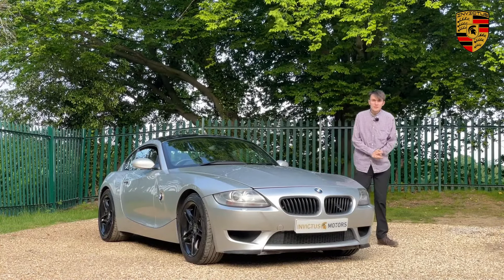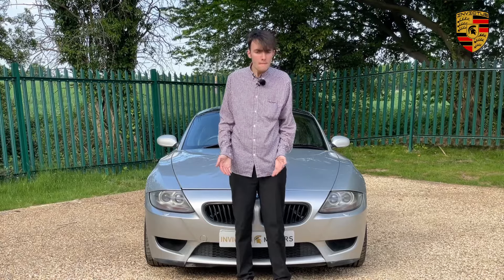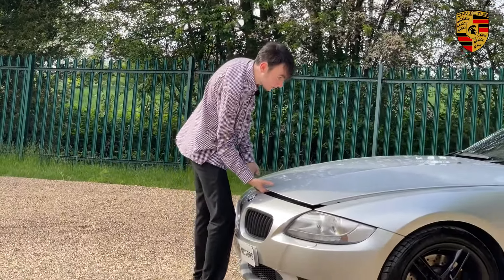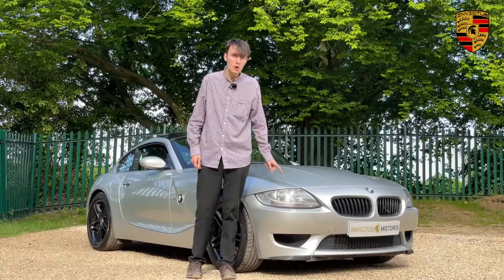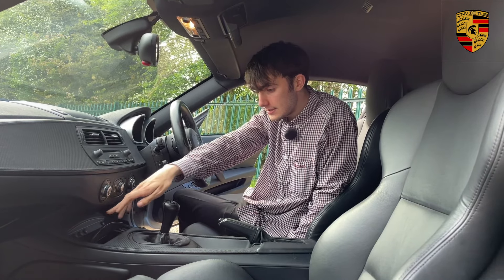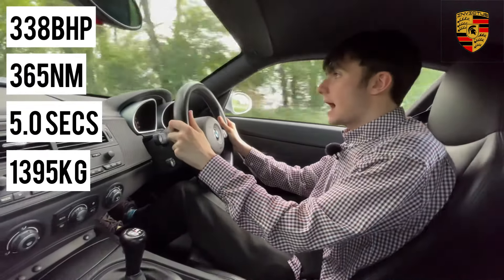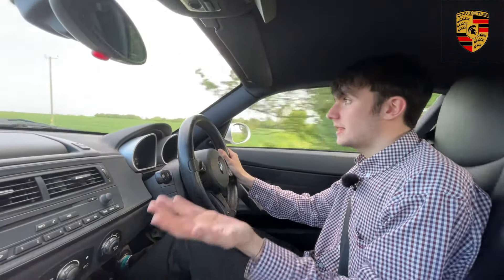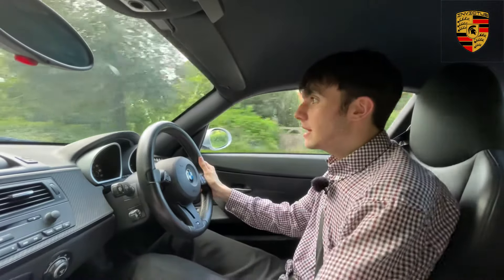BMW Z4 M COUPE REVIEW | INVICTUS MOTORS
Adam reviews this beautiful BMW Z4M 3.2 Manual